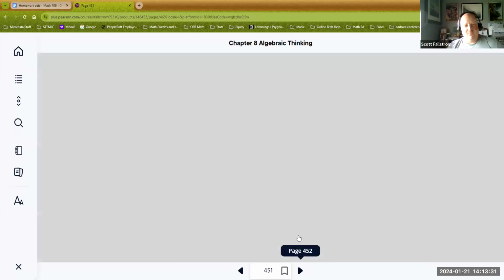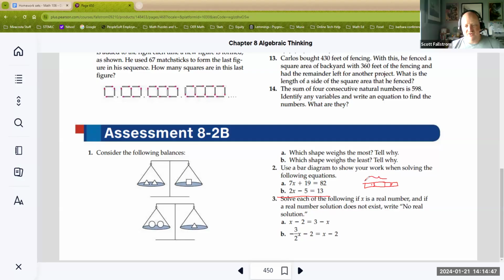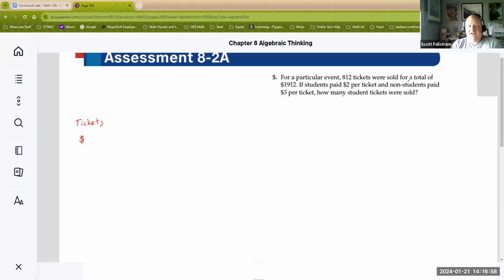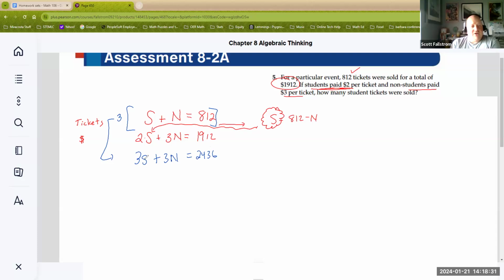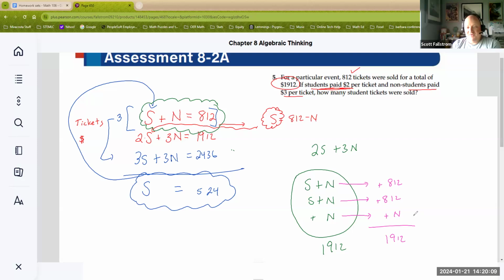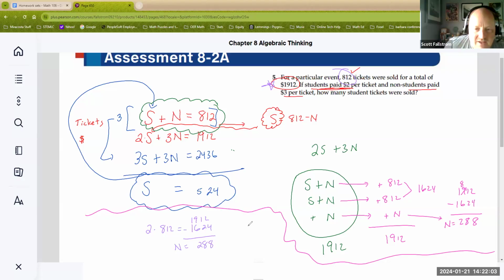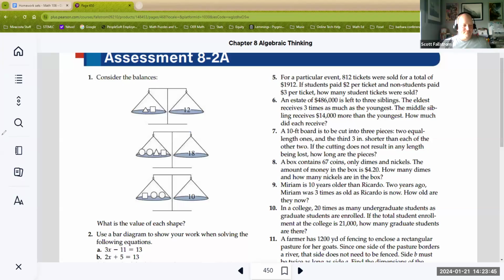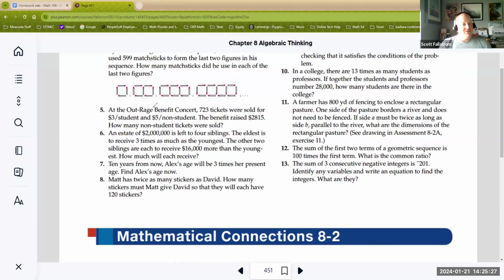Section 8.2 - Homework Overview